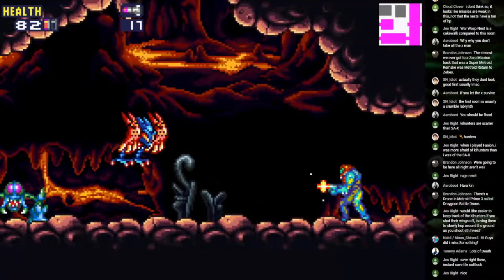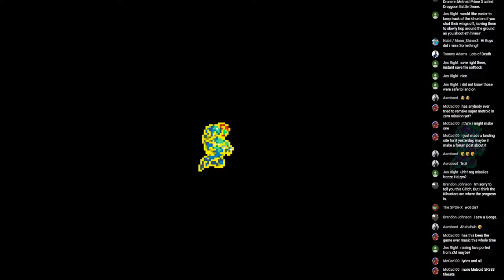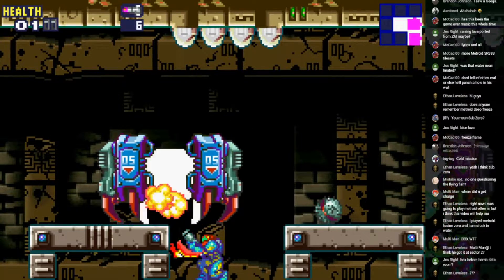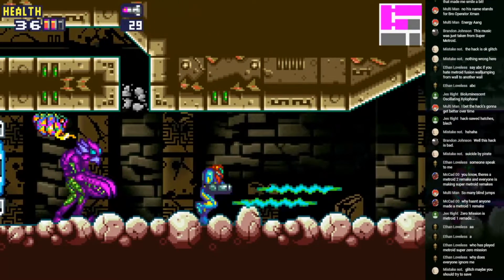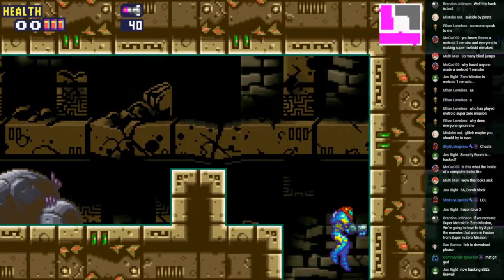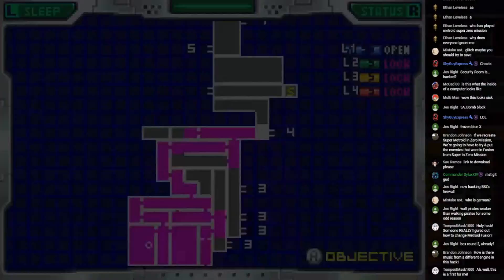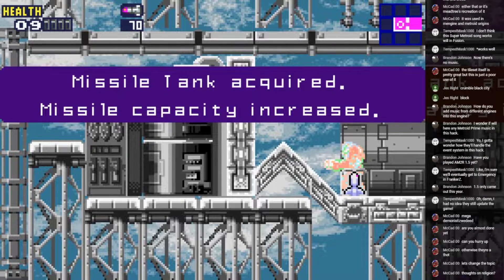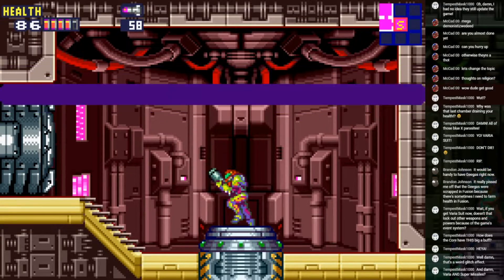Metroid: Acrash - The Matrix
This a rather interesting Chinese Metroid Fusion hack by HeyHooHeyHoo. We make major progress this time around.